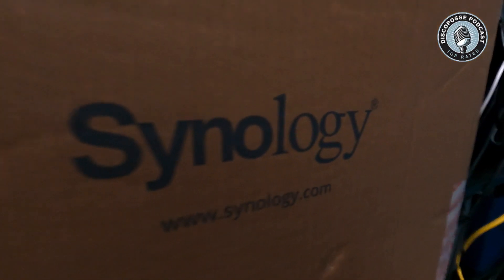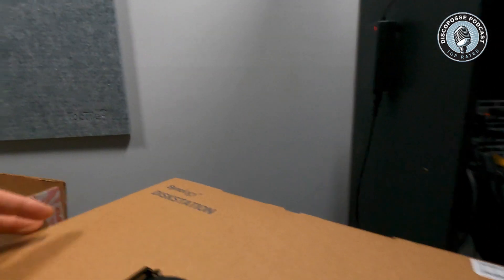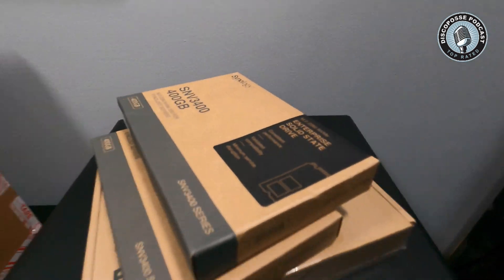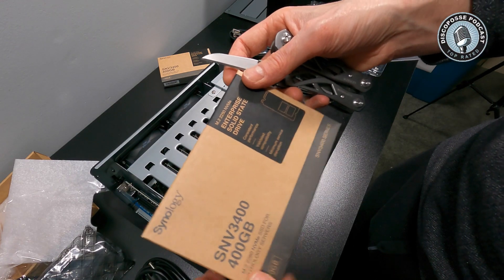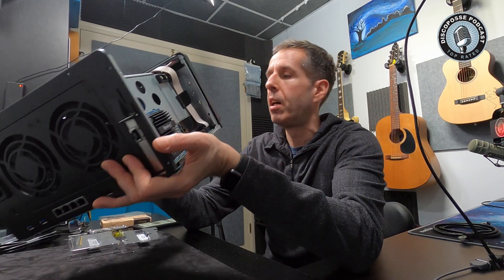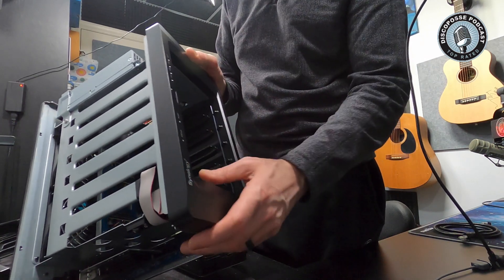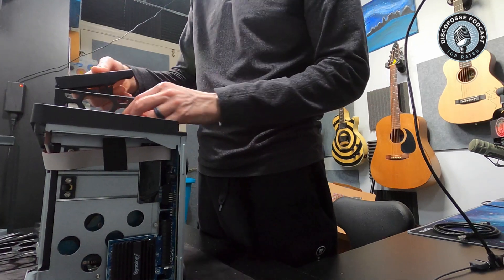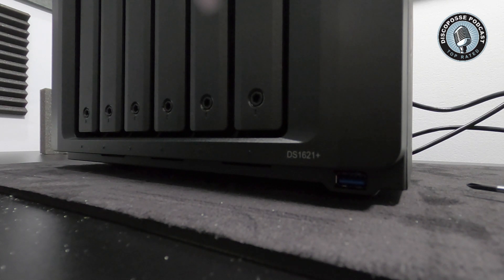Unboxing a Synology DS1621+ and loading up some SSD, Hard Drive, and NVMe for the DiscoPosse Podcast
Synology NAS can be a great device for your home or business data. In this video, I unbox the Synology DS1621+, load it up with an SSD and two hard drives, and we see just how easy it is to put this together.

Big thanks to the folks at Synology who have let me demo and review this fantastic NAS device plus lots of software and management goodies I'll share in more videos.

Grab your very own Synology Unit here just like the one I have in the video:

Diskless Synology DS1621+
Fully Loaded Synology DS1621+